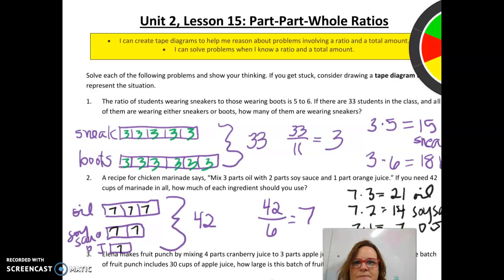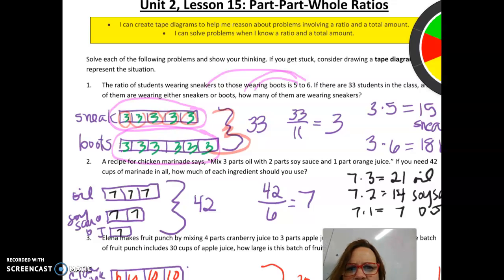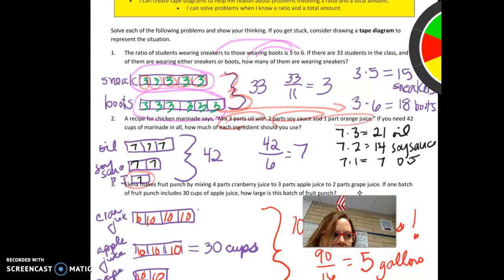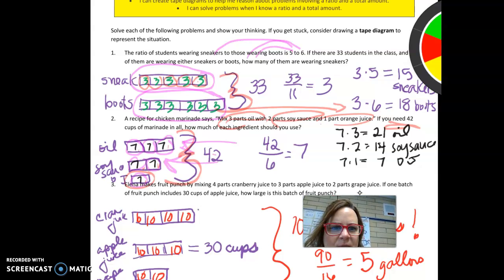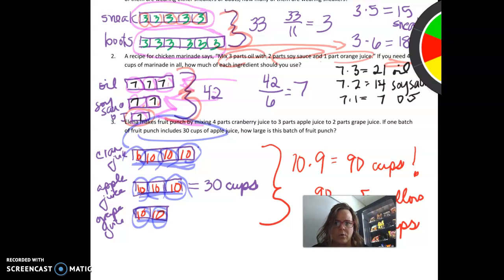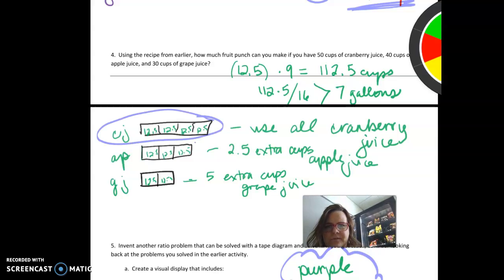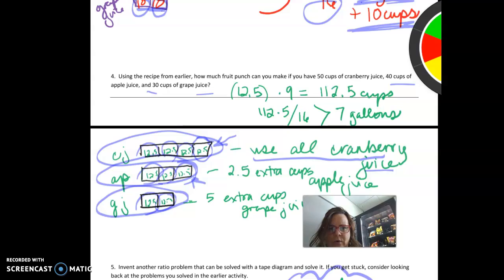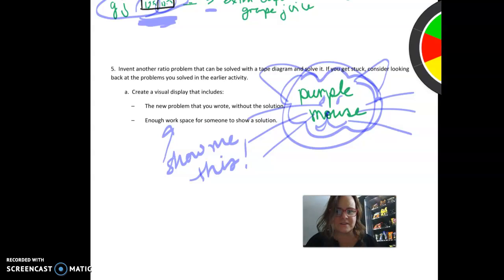Unit 2, Lesson 15 Correction Video